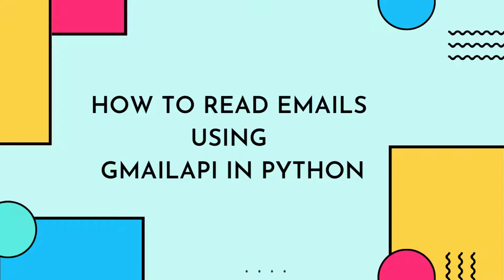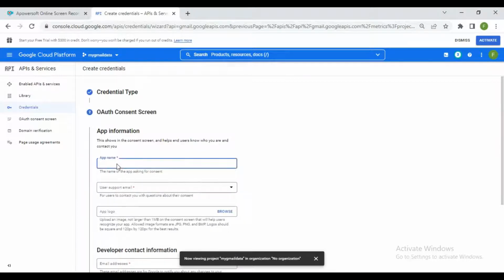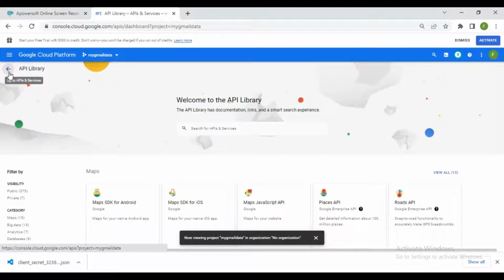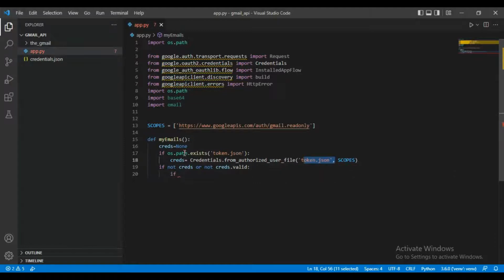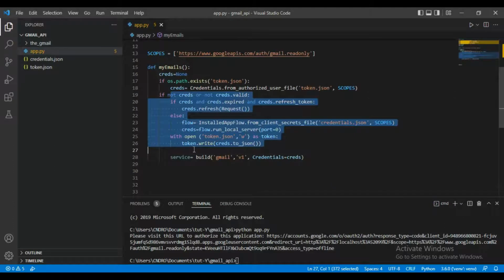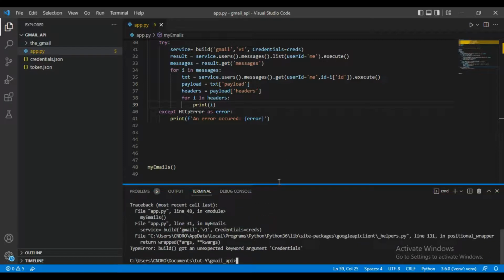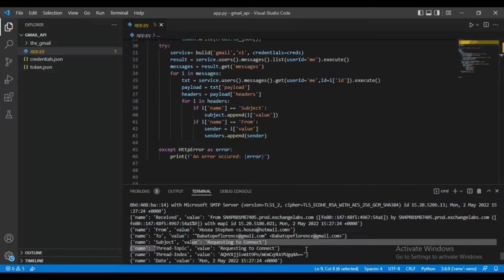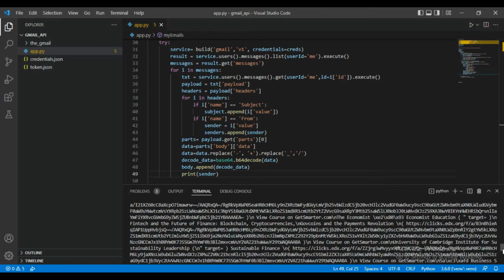How to get started with Gmail Api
This video is a tutorial on how to get started with Gmail Api.

This tutorial explains how you can get started with the Gmail Api in python.
The Gmail Api allows  you to view and manage Gmail mailbox data like threads, messages, and labels. Gmail API is also an API established on RESTful APIs for which users can generate as many data. This is made possible through the use of Python Script to explore more of Gmail features.
With the use of the Gmail Api, we will read our emails by retrieving our Email subject, sender and body of our messages.

0:00 - Intro
01:59 - Set up your Google Cloud Console
06:14 - Download Client ID & Secret
08:29 - The Coding Part

Google Cloud Console Link

Google Client Library Installation

pip install -- upgrade google-api-python-client google-auth-httplib2 google-auth-oauthlib